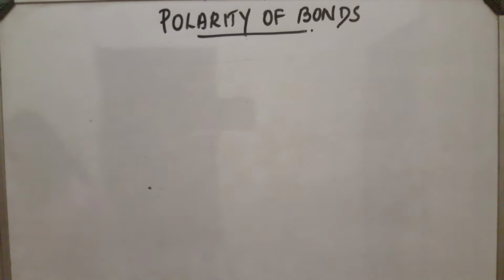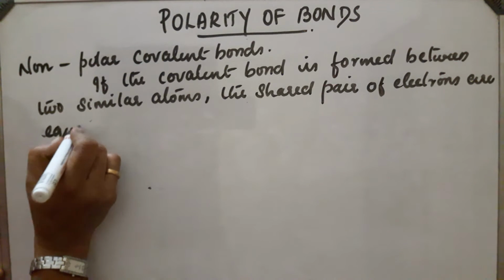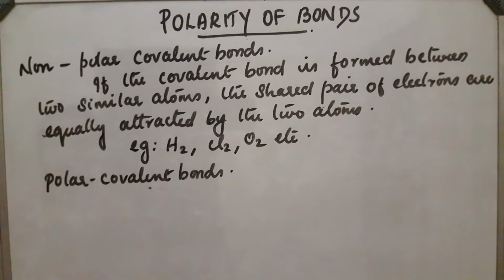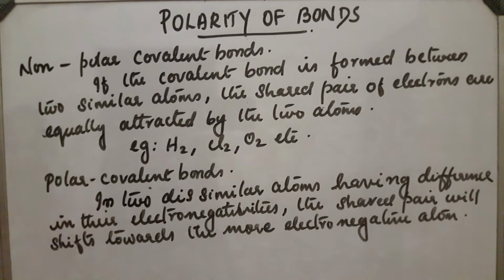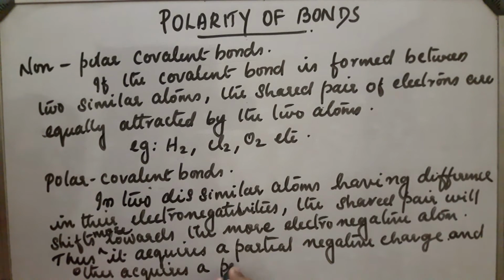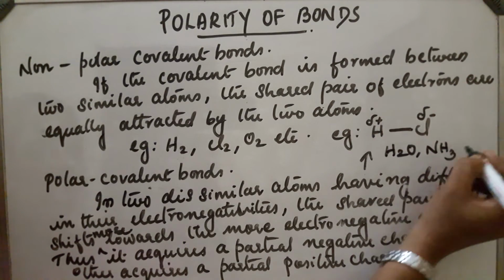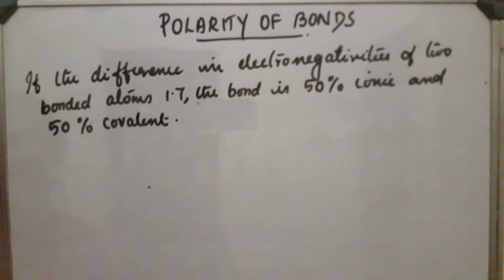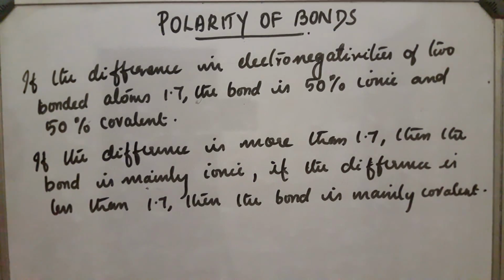POLARITY OF BONDS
Non polar covalent bonds, Polar covalent bonds